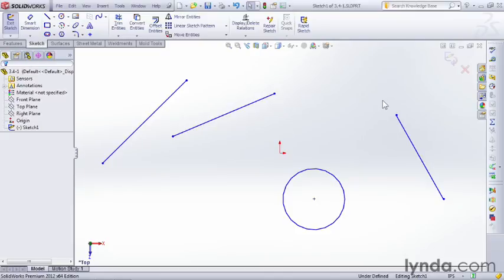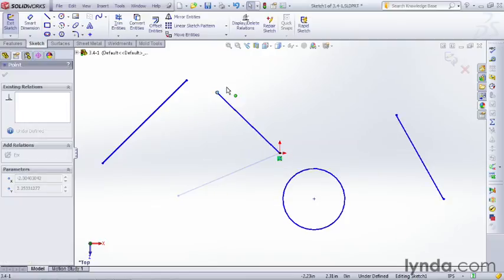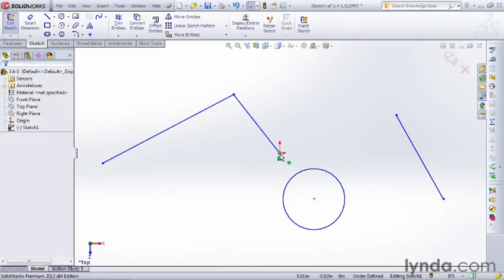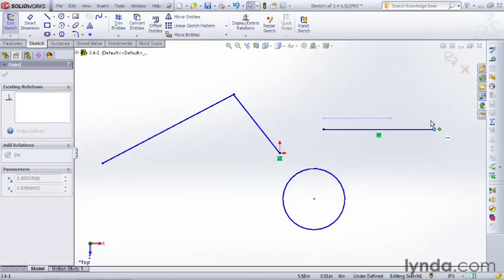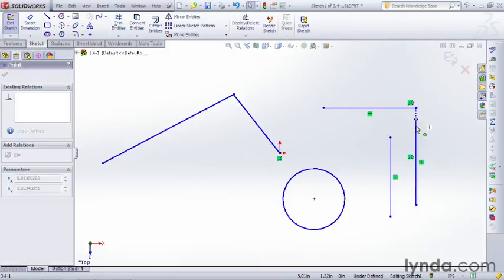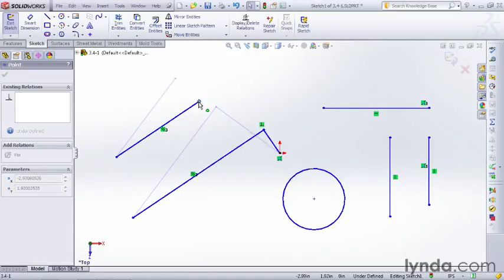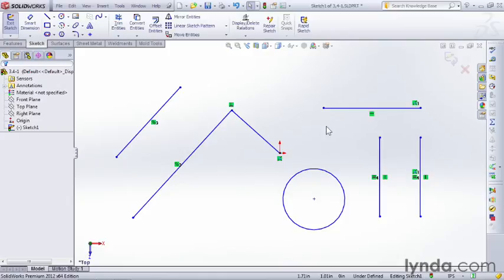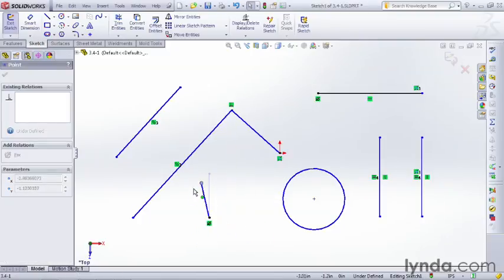03 04 Understanding relationship types